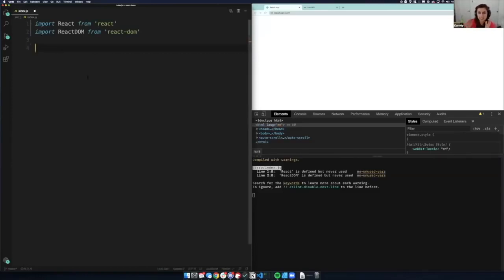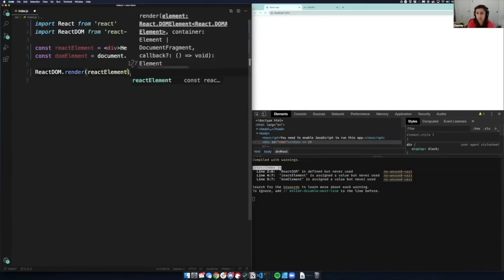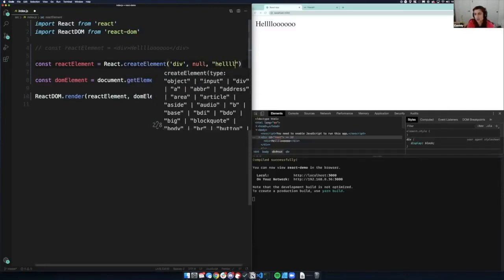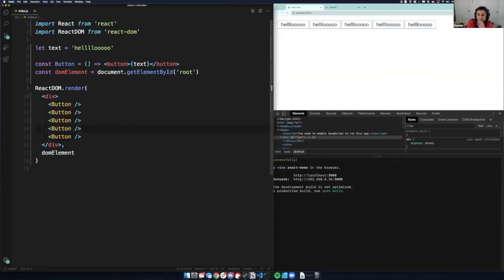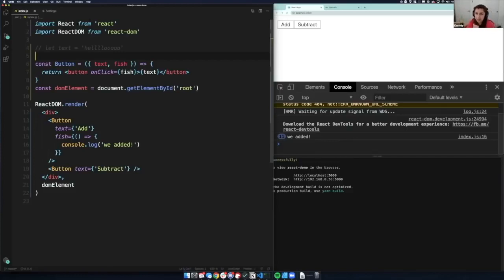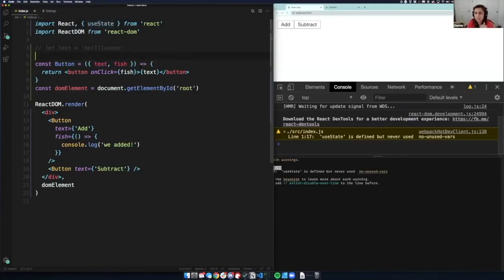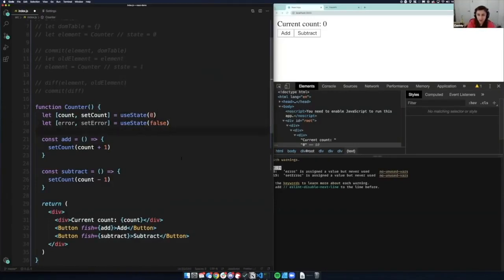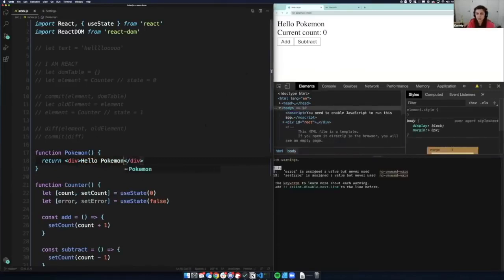Intro to React Hooks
Intro to React Hooks. Cassidy will be demystifying and explaining React, how it works, and how to use some important hooks to get a state-driven application up and running from scratch.
React Hooks Tutorial: How to Use Hooks in React.js App

Build an Infinite Scroll in React using React Hooks

How to Replace Redux with React Hooks and the Context API

Chances are if you’ve followed web dev news over the past few years, you know about React, and about React Hooks. But, if you haven’t written with either before, it can be a little intimidating to get started on that learning curve!

In this talk, Cassidy will be demystifying and explaining React, how it works, and how to use some important hooks to get a state-driven application up and running from scratch.